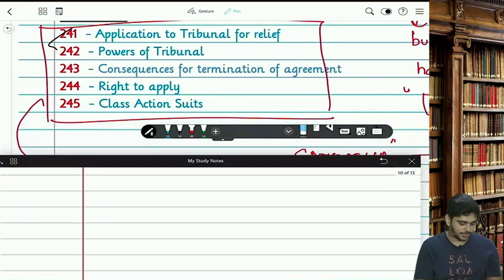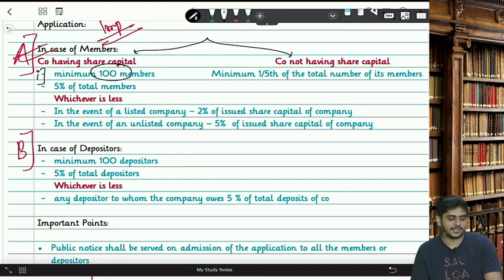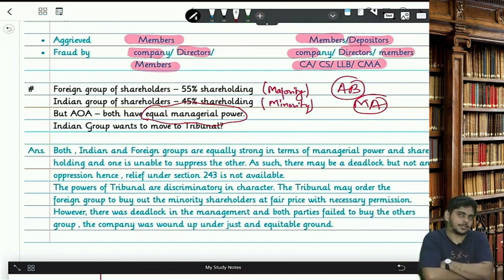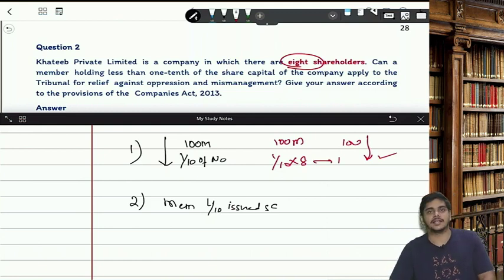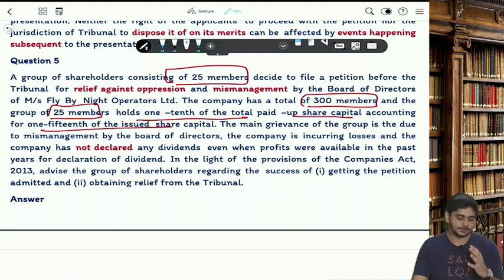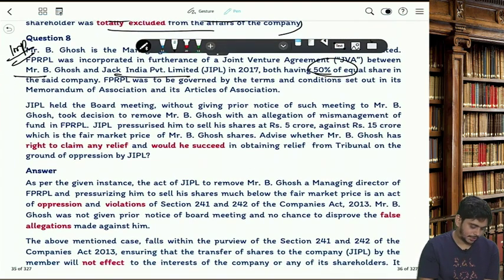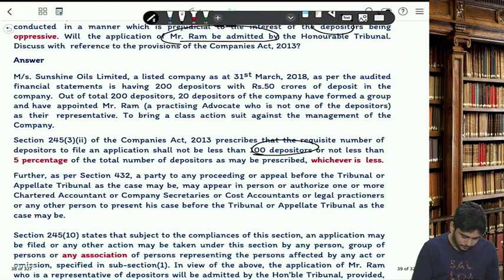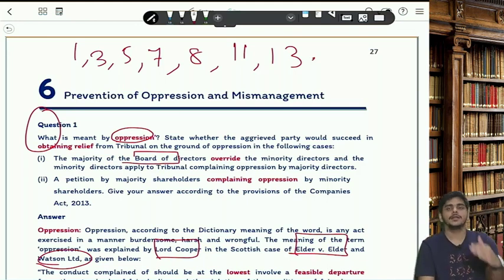Revise Oppression & Mismanagement - Part 2 | CA Final | July 2021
In this Session, Abhishek Sir will discuss the concepts of Oppression & Mismanagement  | July 2021 | CA Final